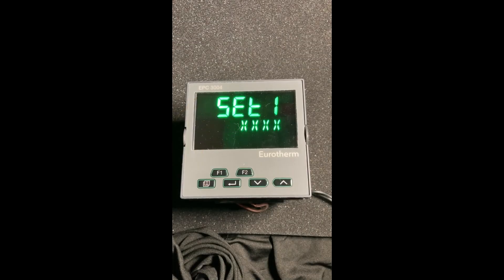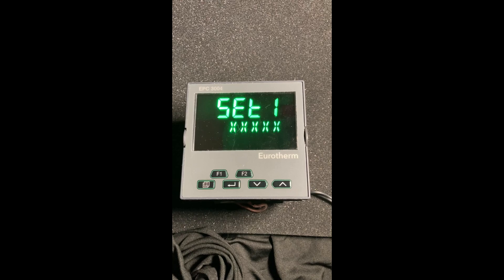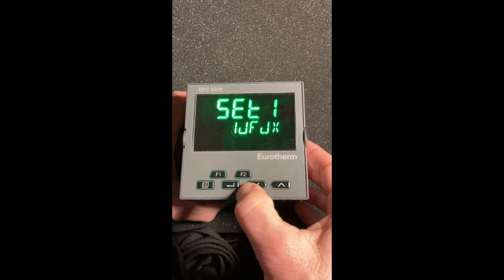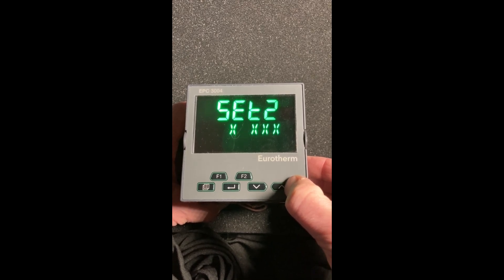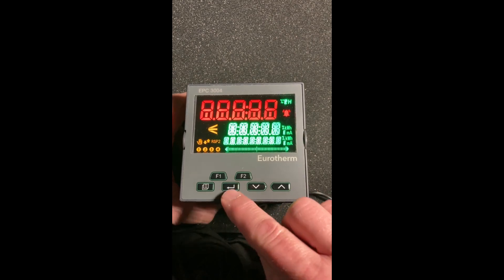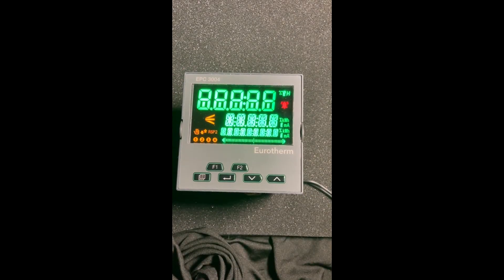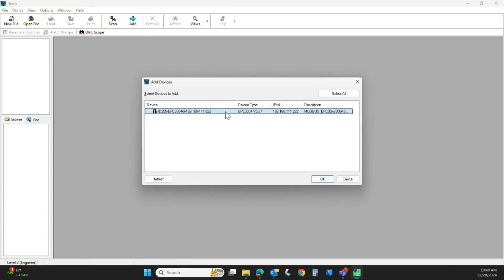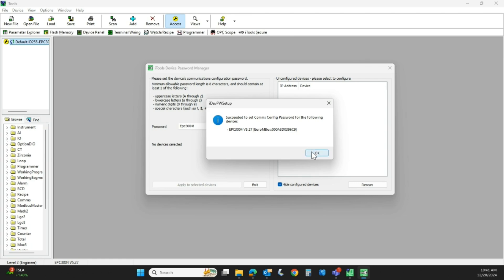How to Quick Start a Eurotherm EPC3000 Programmable Controller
This video will walk you through setting up the Quick Start ability on a Eurotherm EPC3000 Controller. A simple Quick Start code is used to configure all of the essential functions required to control your process and, if preferred, this can be pre-set by Eurotherm to your requirements.

Maintain high standards of production quality and help ease your cybersecurity worries.
The EPC3000 range of programmable single loop process and temperature controllers maximizes efficiency and repeatability and is certified for cybersecurity communications robustness.